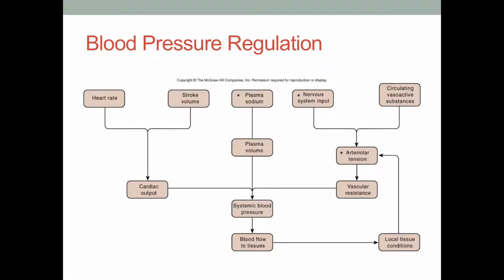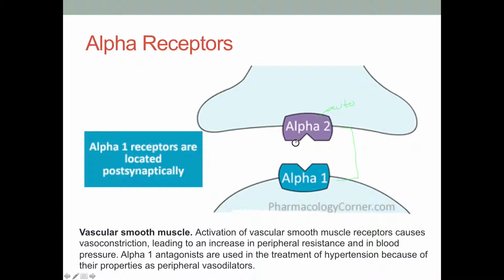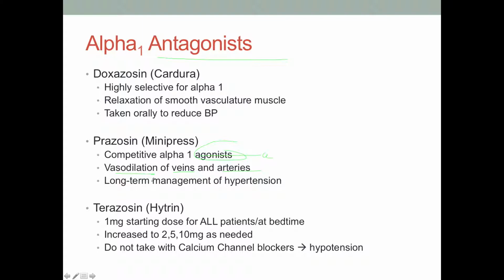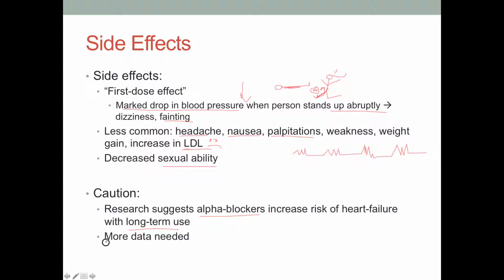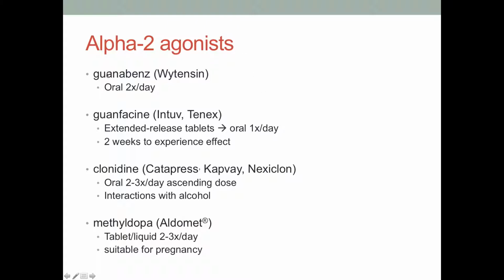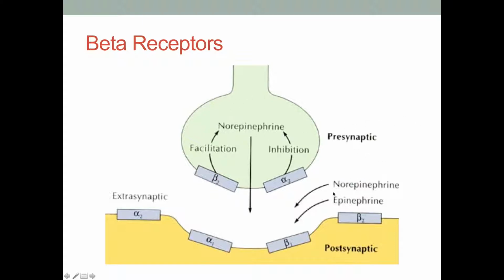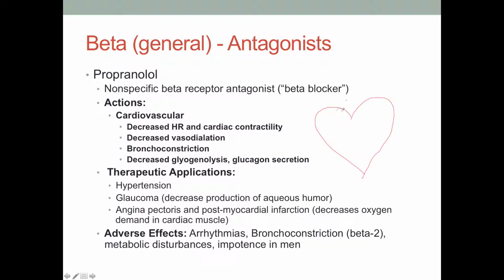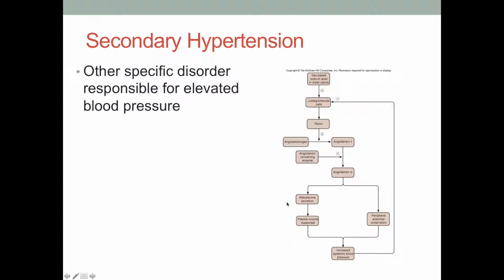PA Student Pharmacotherapeutics: Cardiac Alpha and Beta Drugs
The autonomic nervous system has a role in EVERYTHING. Here, we focus on sympathetic activity and drugs that interrupt or alter the binding of norepinephrine to alpha and beta receptors. We've got your -zosins and olol's right here. Beta blockers are a must-know for almost everyone!